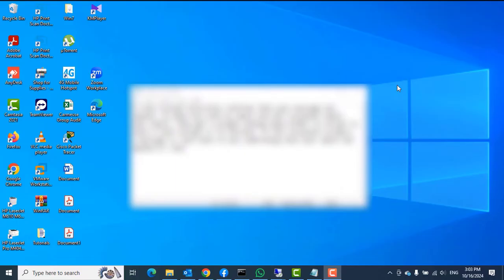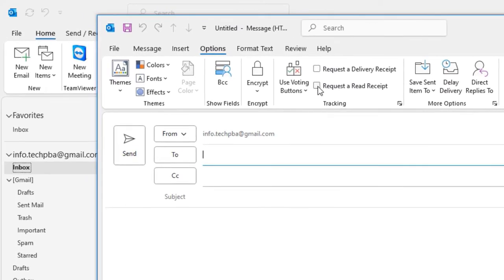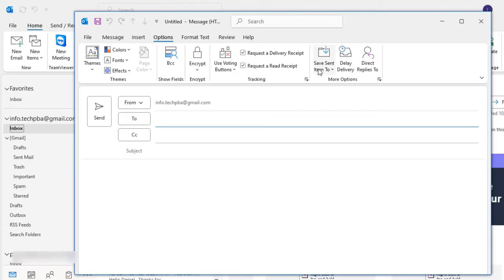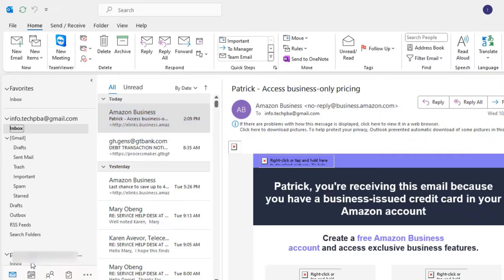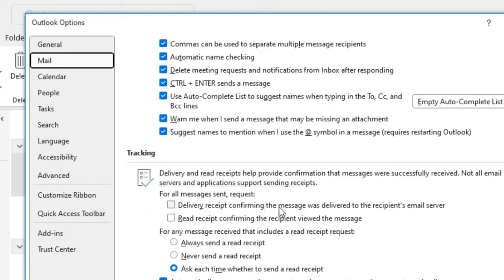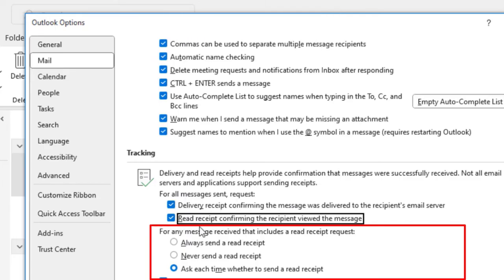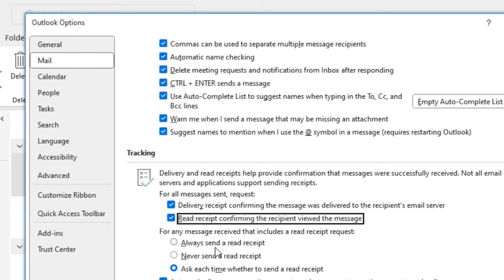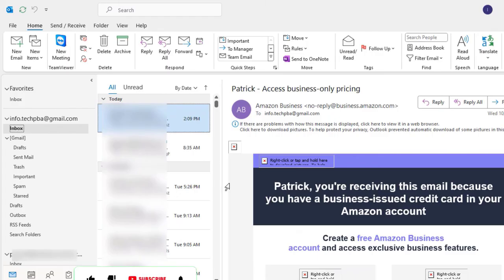Outlook read receipt | Add and request read receipts and delivery notifications in Outlook